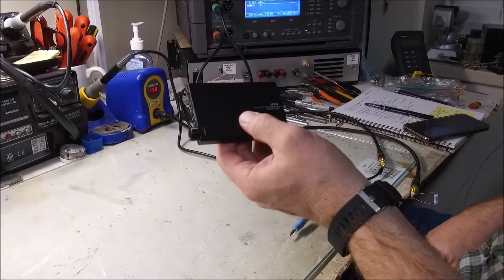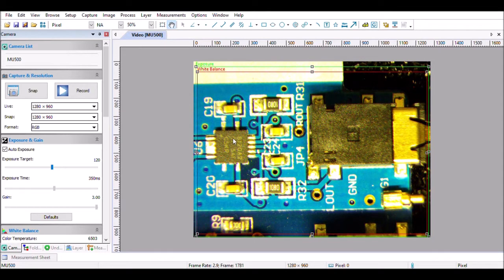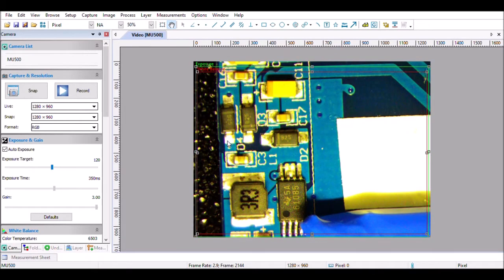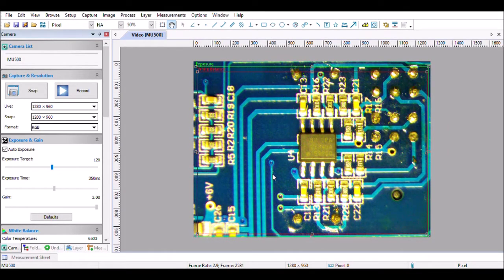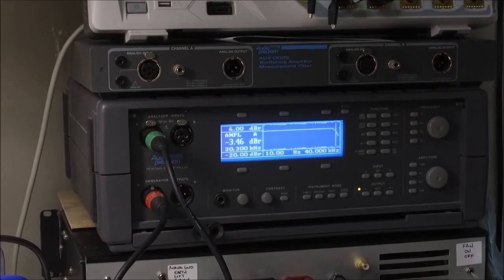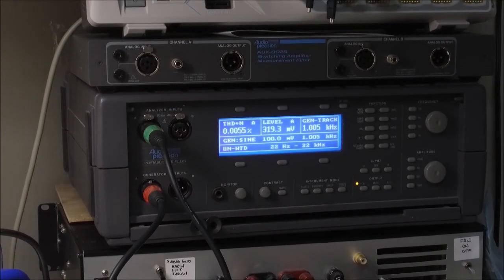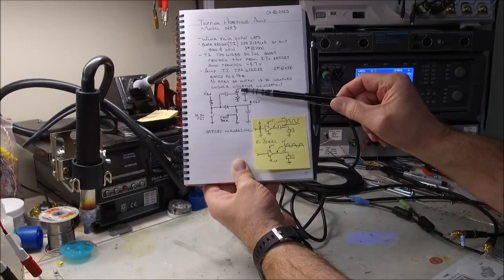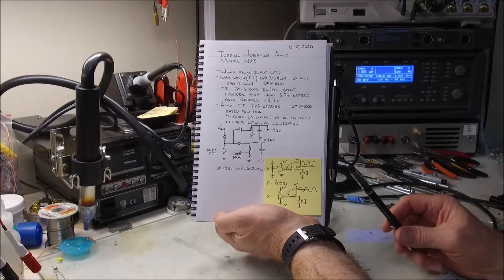Topping NX3 Headphone Amplifier. Review and Circuit Analysis. Distortion and Frequency Response.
This is a review of the Topping NX3 headphone amplifier.  Items reviewed: circuit design, schematic, build quality and performance.  Performance verified with Audio Precision Portable One Plus.  Frequency response, Signal to Noise Ratio, Gain and Distortion is Analyzed.